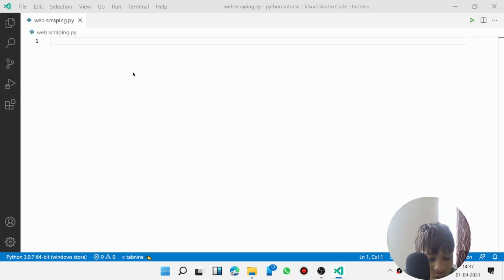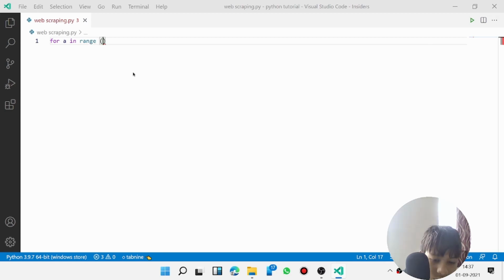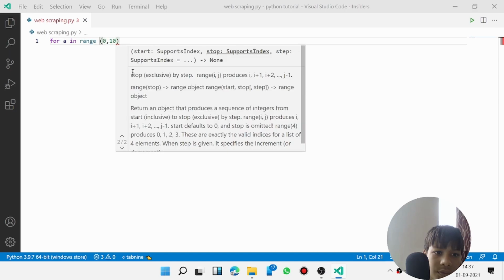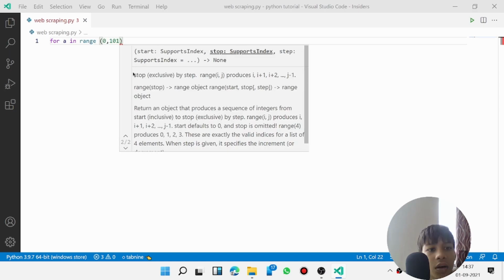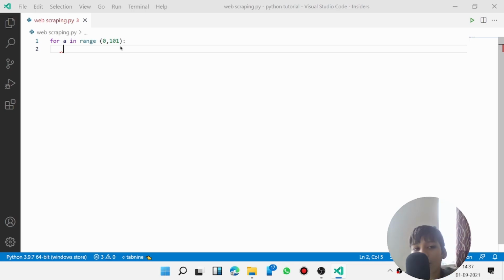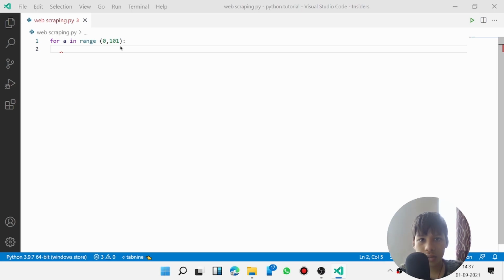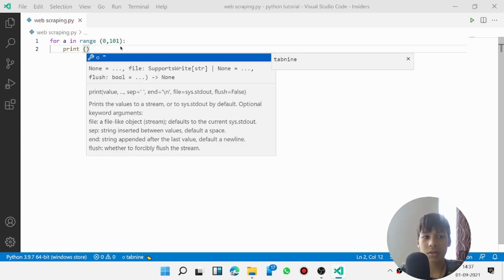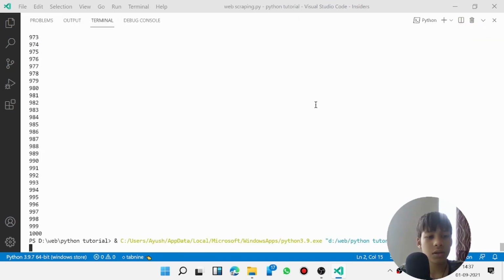for loops in python